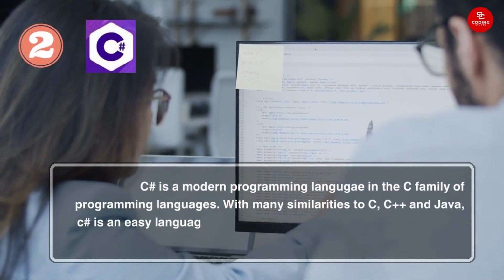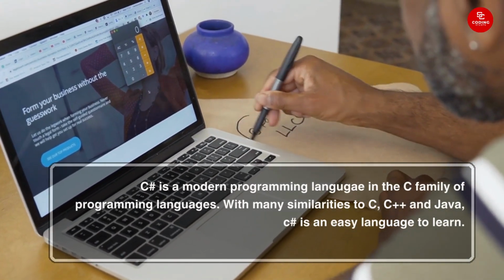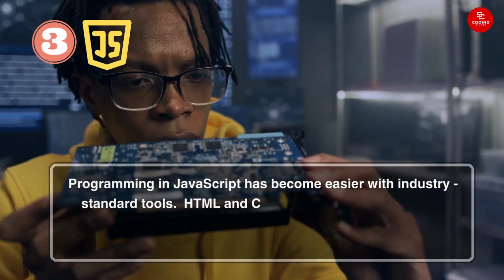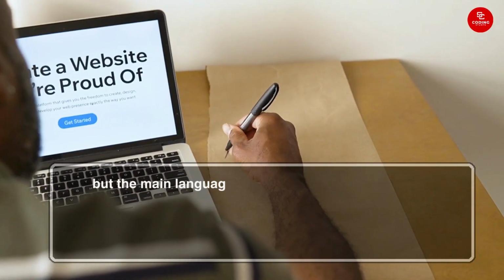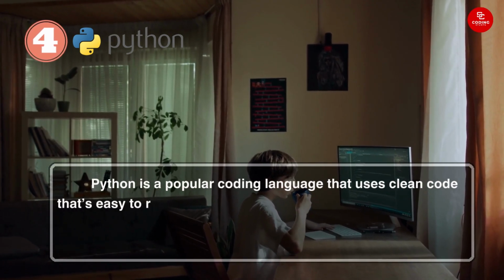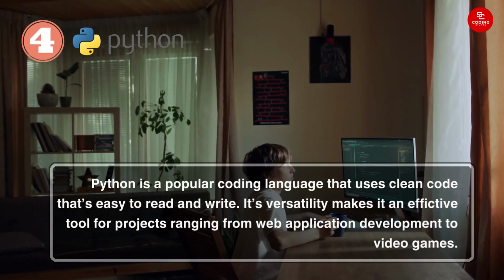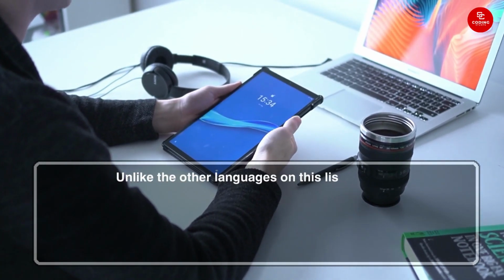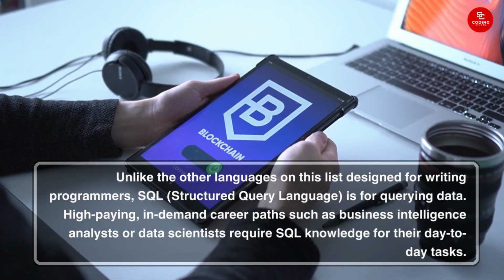5 Highest Paying Programming Languages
5 Highest Paying Programming Languages  @CodingStuntsOfficial